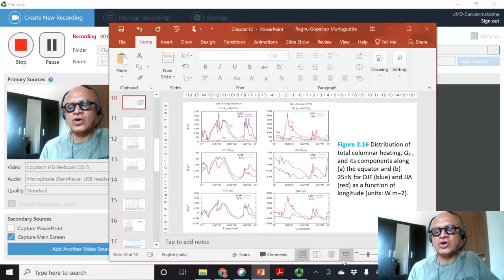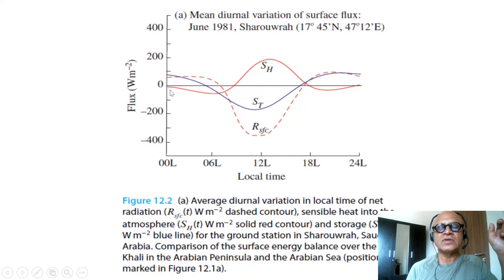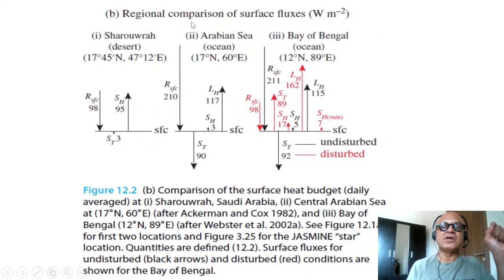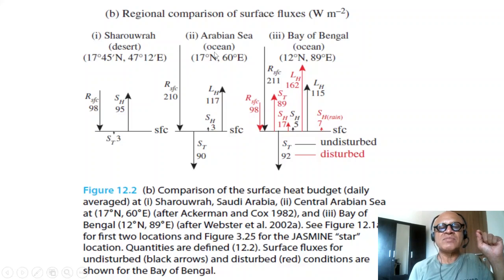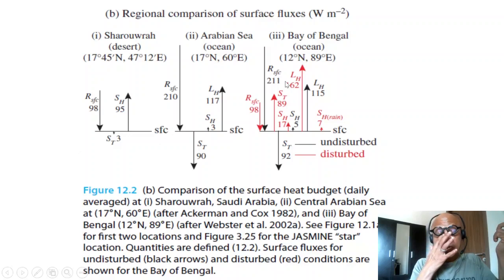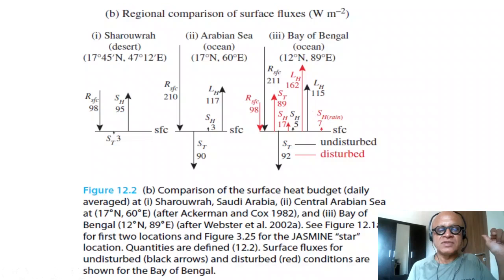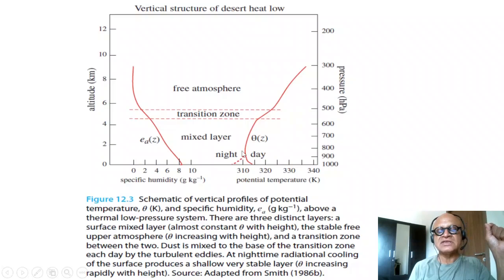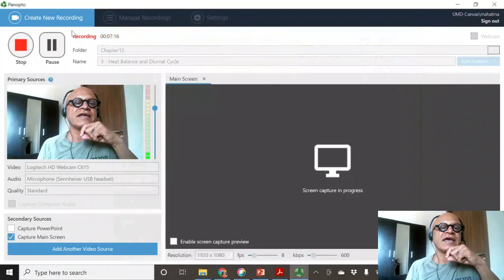3 Heat Balance and Diurnal Cycle